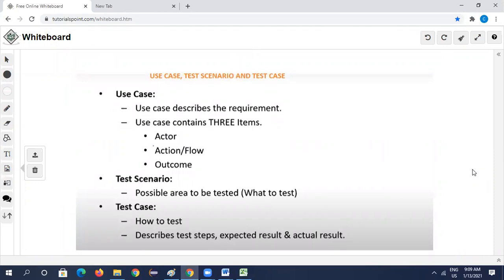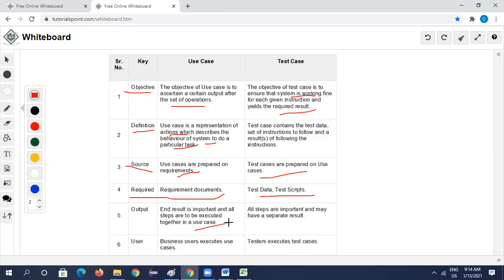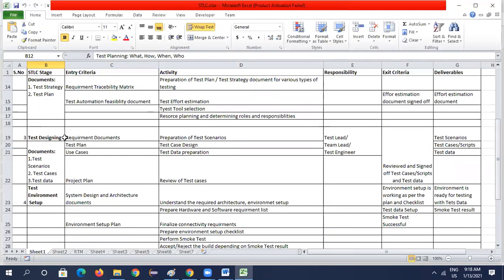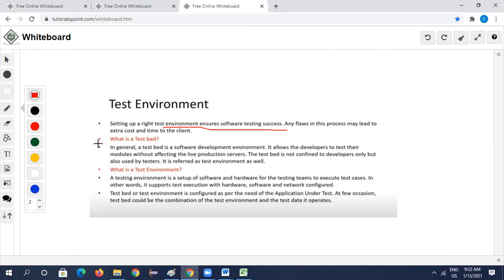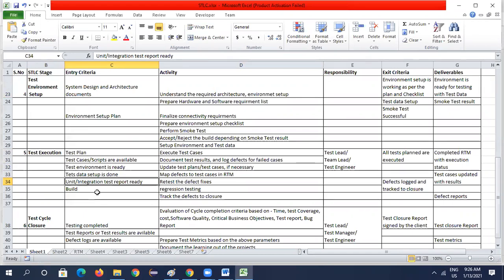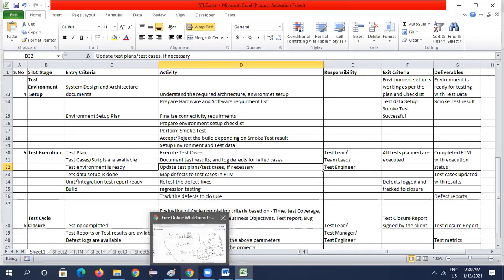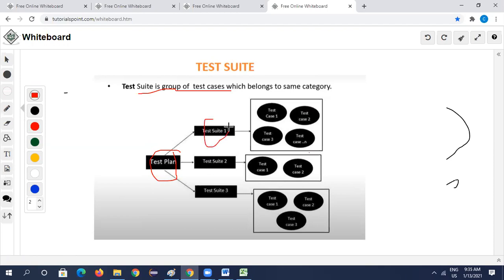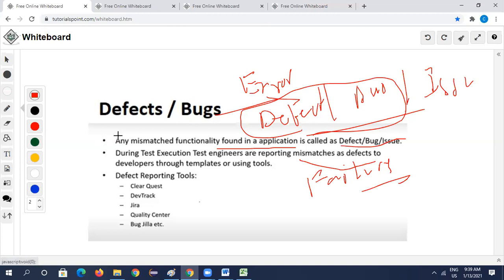Use Case, Test Environment Setup and Defect vs Bug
Use Case
Difference between Test Scenario, Test Case and Use Case
Defect vs Bug